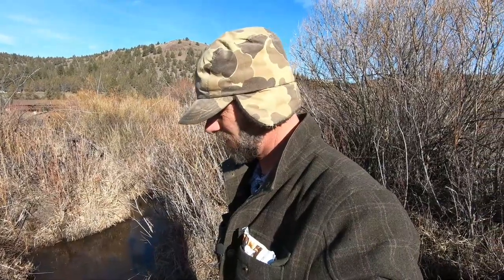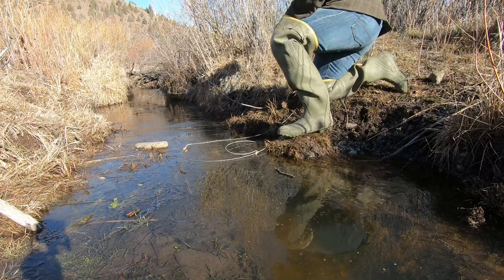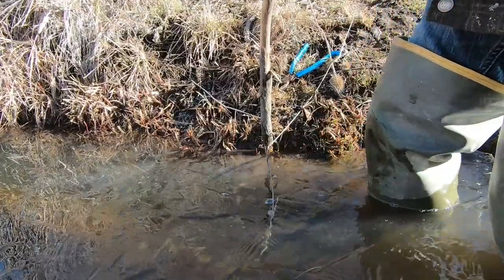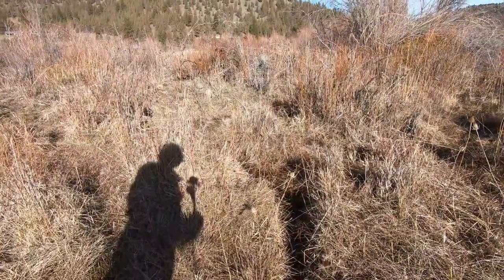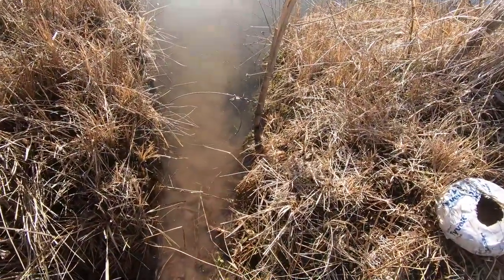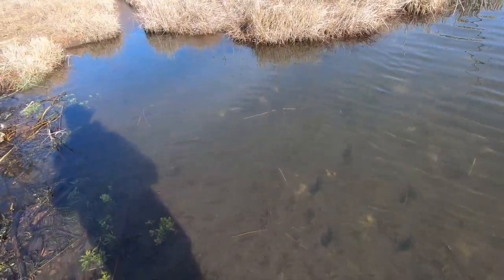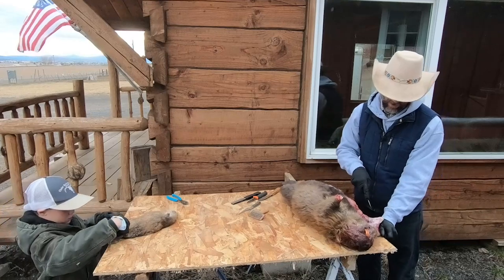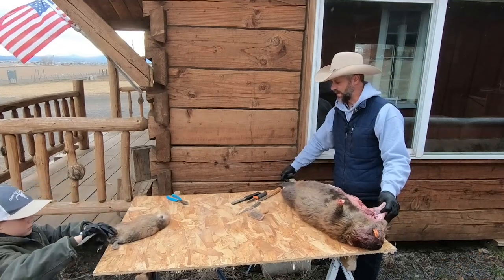BASIC BEAVER SNARING a Small Creek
Basic Beaver Snaring in a small creek. Today's video I show you how to setup a small creek to snare some beavers. I show some basic techniques, and with some good results.